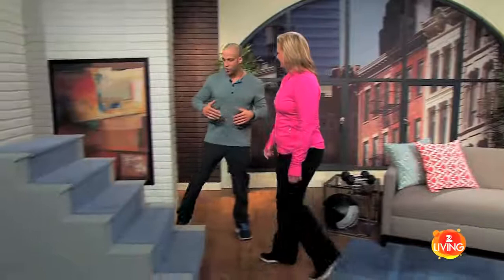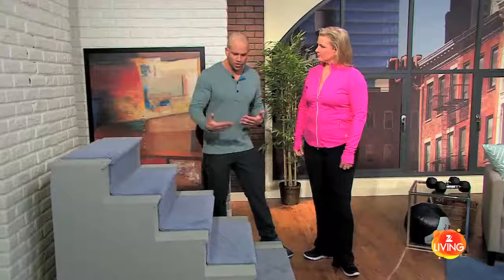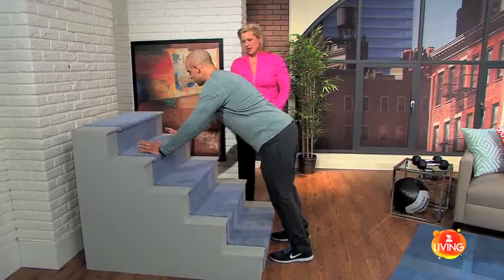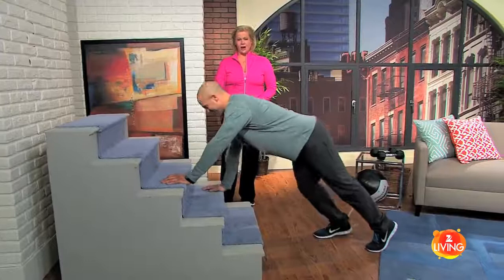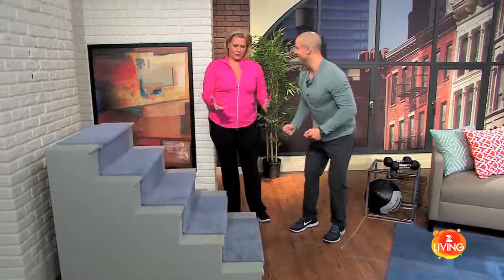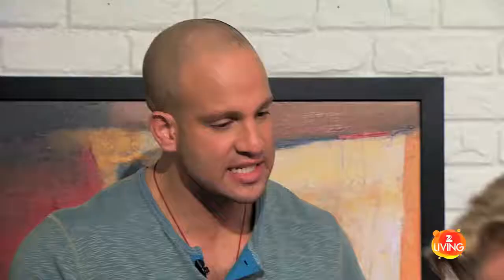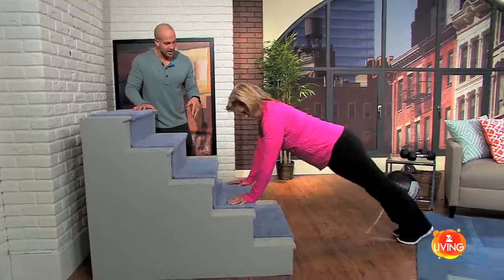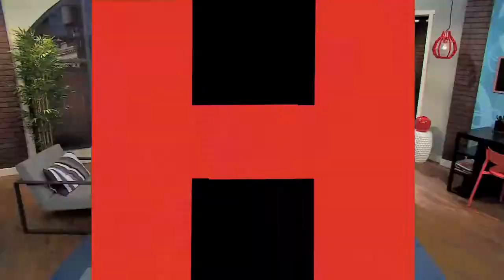Jeff Halevy TV Show Fitness Guru Emme Rut Pushup Stairs Z Living Workout from Within